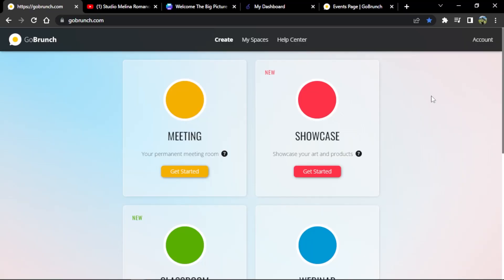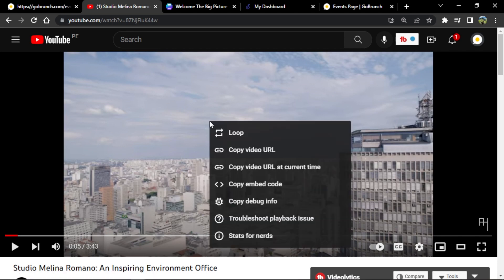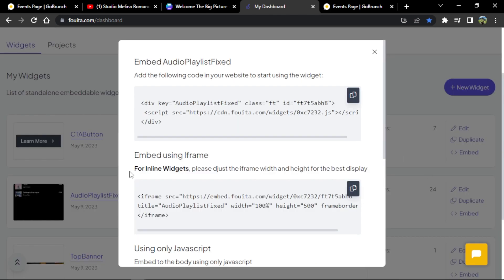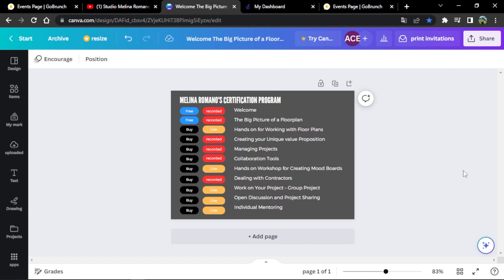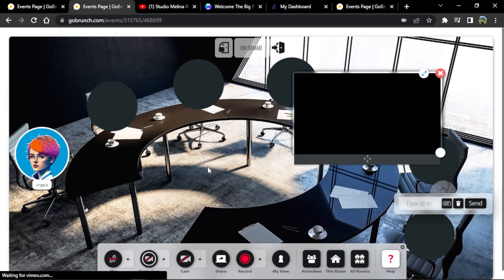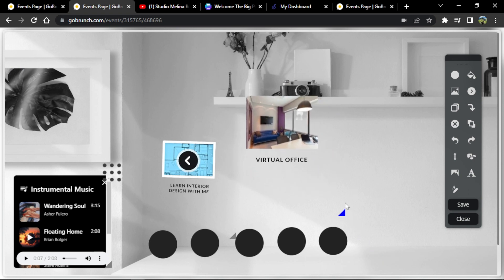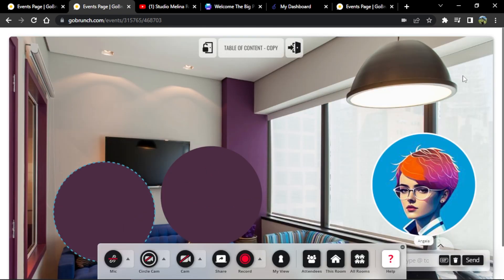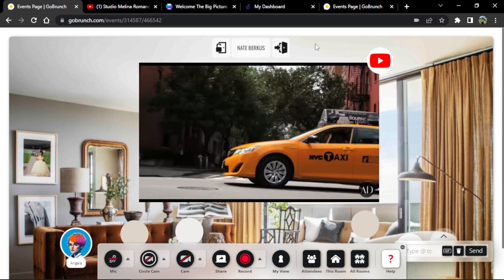The Definitive Guide to Creating Your Unique Virtual Space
🌟 Ready for an extraordinary virtual adventure? Join us for "The Definitive Guide to Creating Your Unique Virtual Space on GoBrunch" and unlock the secrets to crafting captivating digital realms! 🌍💡

In this comprehensive video, we explore the innovative features and intuitive interface of GoBrunch, the leading virtual event platform. 🚀 Discover how to leverage its powerful tools and functionalities to design breathtaking virtual spaces that leave a lasting impact on your audience. 💻🌆

🎯 Whether you're a content creator, event organizer, or business professional, this guide equips you with the knowledge and skills to transform your virtual space, online community, or workshops into immersive and engaging experiences. 🎓🌐

Unleash your creativity as we dive into the step-by-step process of crafting your virtual space on GoBrunch. 🎨 We provide expert tips and strategies for building a truly unique virtual environment. 🎭🔧

🌈 Stay ahead of the curve with insights on virtual space design trends, optimization techniques, and audience engagement strategies. We cover everything from visual aesthetics and branding to effective communication and participant interaction, ensuring your virtual space stands out from the crowd and delivers exceptional value. 📈👥

🛎️✉️ Whether you're a virtual event novice or a seasoned pro, this guide empowers you to make a remarkable impact in the digital world. 💪✨

Unlock the full potential of GoBrunch and elevate your virtual experiences to new heights. Don't miss out on this ultimate guide to creating your unique virtual space on GoBrunch. 🌟🌐 Start designing and captivating your audience today! 🎉💡

Chapters:
0:00 Introduction
0:11 Important Info
1:01 Interior Designer's virtual space
1:12 First Steps
1:59 Welcome Room-Embed feature
4:46 Table Of Content-Tips and Tricks
7:08 Certification Room-Embed feature tip
8:39 Lessons Rooms-Tips and Tricks
12:21 Virtual Office-Tricks
14:17 Creative Room-Tricks
15:50 Last Room-Amazing Feature
17:09 Conclusion-Important Info